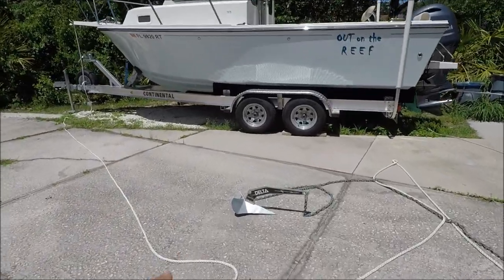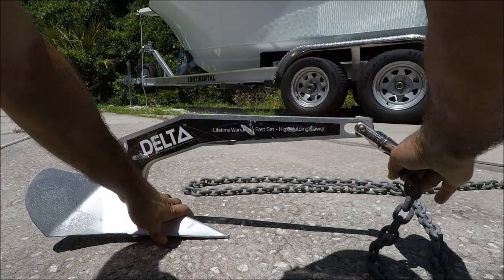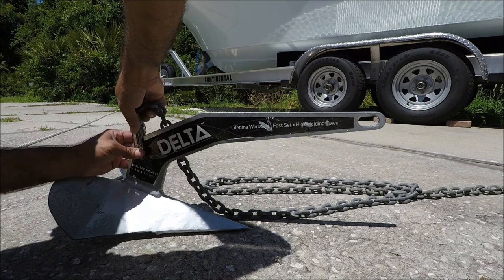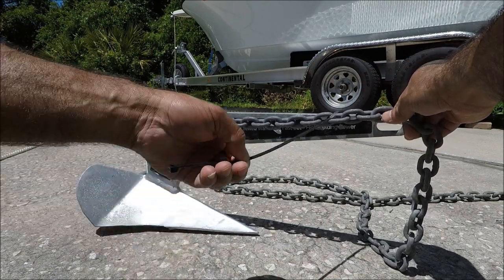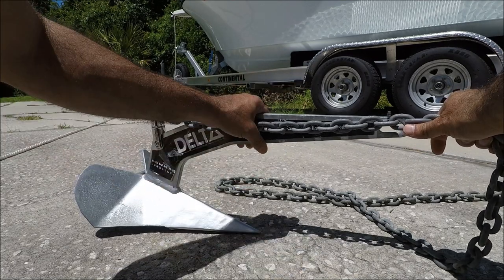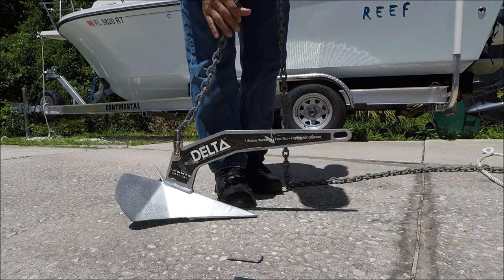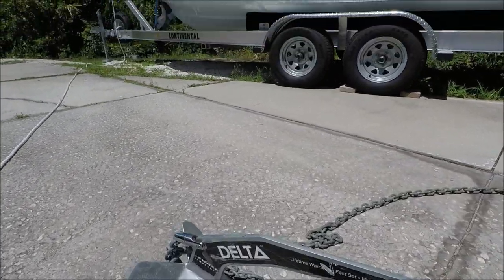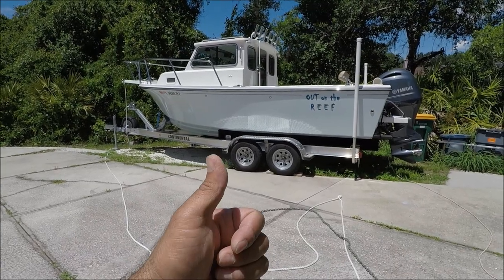How To Retrieve a Stuck Boat Anchor, Crooked PilotHouse Boat